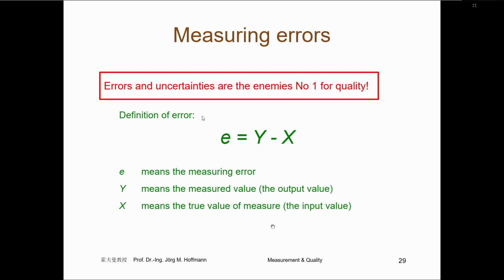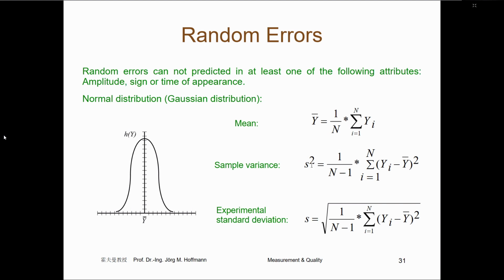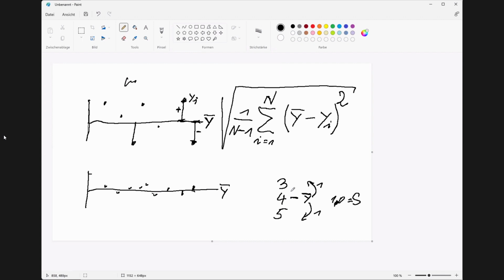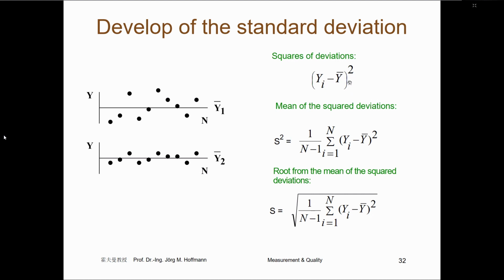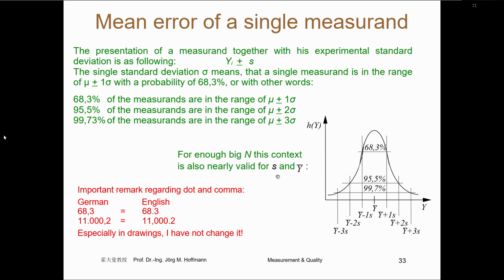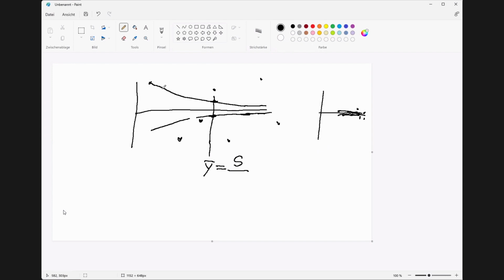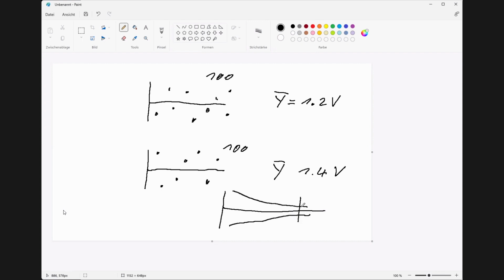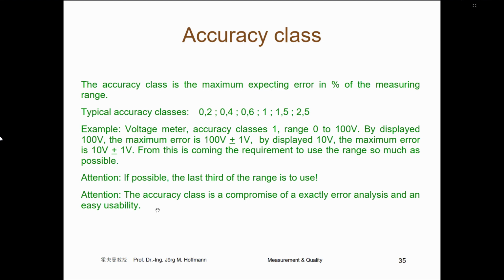Measurement And Quality W2 P2